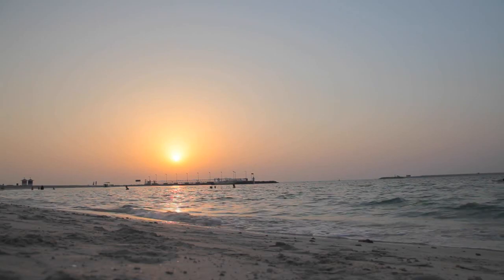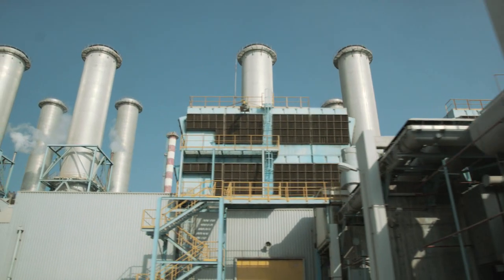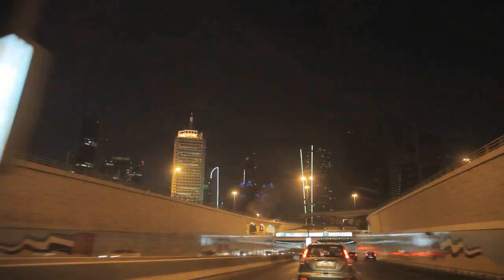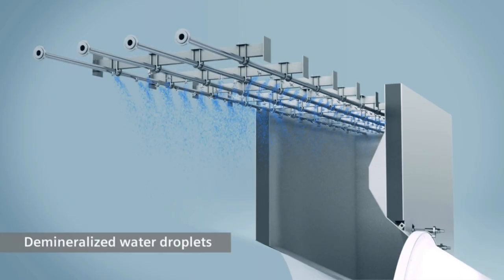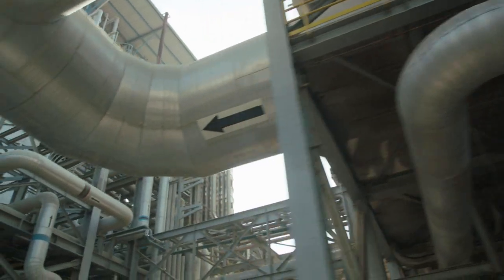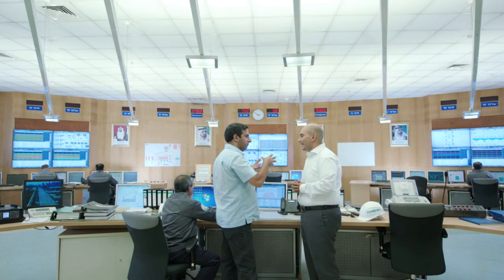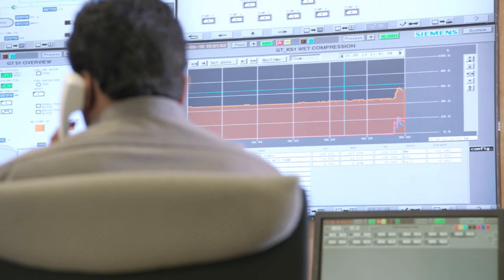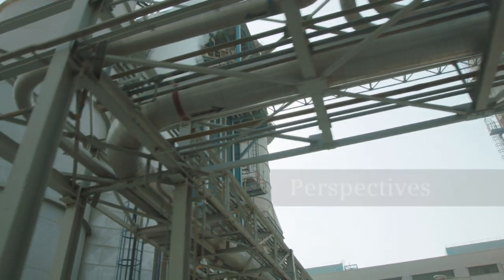Mutual Journey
More for less - Wet Compression at Jebel Ali Power Plant in Dubai
The very first installation of Wet Compression both on E-class and F-class gas turbines was in Dubai. It started as a joint pilot project between the Dubai Electricity and Water Authority (DEWA) and Siemens that has become a success story. Today at DEWA's Jebel Ali power station, there are 8 gas turbines in total equipped with Wet Compression.